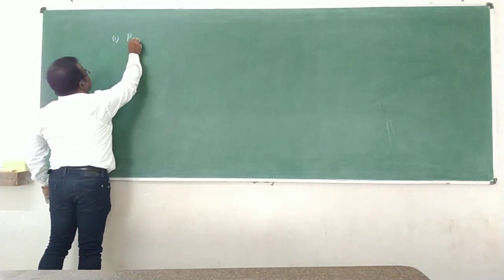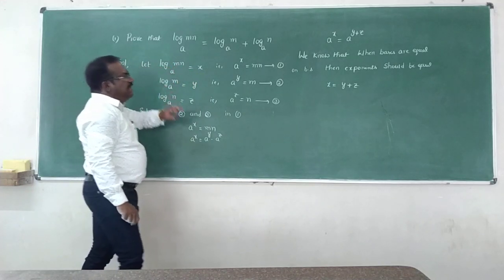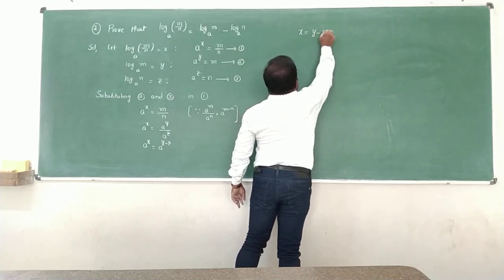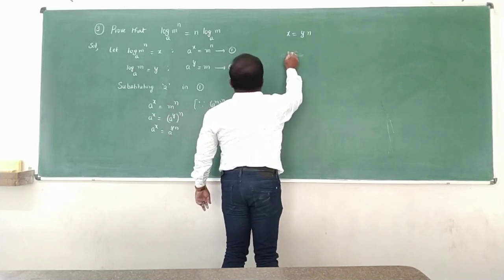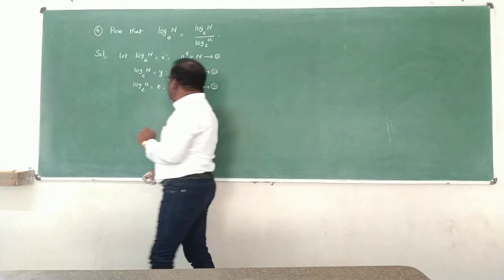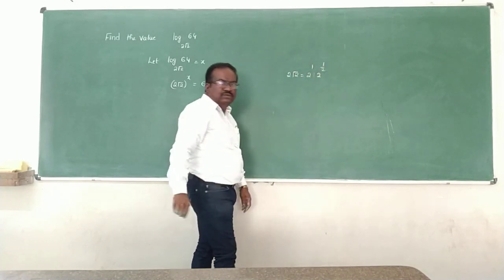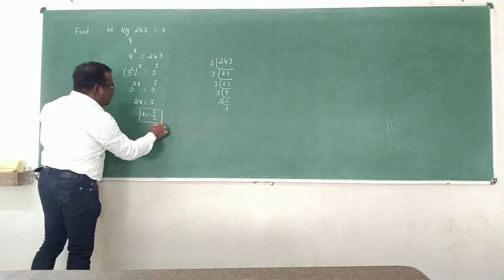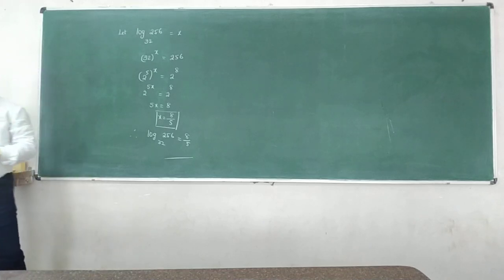Properties of logarithms